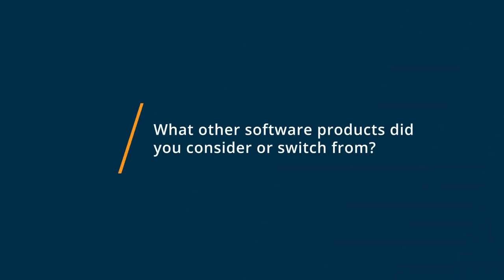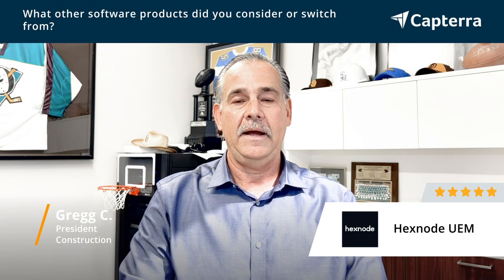Hexnode UEM Review: Great MDM program for small business!!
"Hexnode UEM Review 2023.

0:00 Intro
0:10 What other software products did you consider or switch from?
0:25 What were the reasons you chose Hexnode UEM?
0:38 How easy was it to onboard and integrate Hexnode UEM into your business?
0:49 What recommendations do you have for others considering Hexnode UEM?"